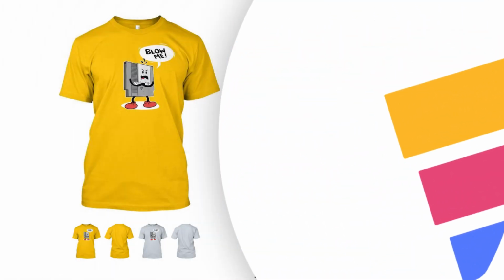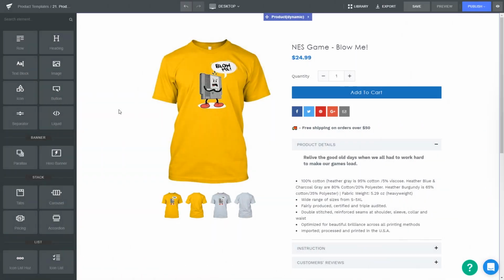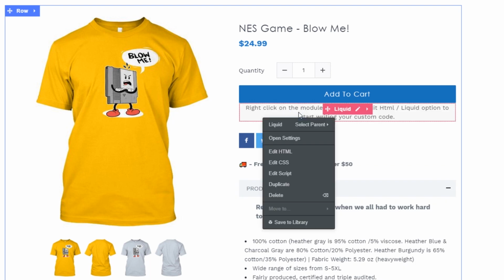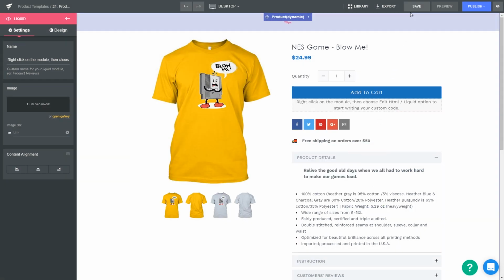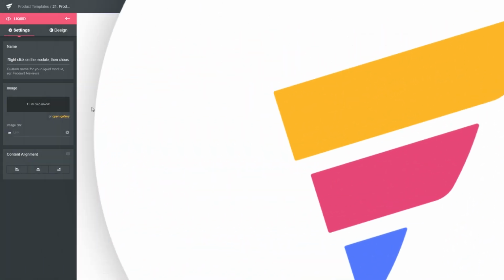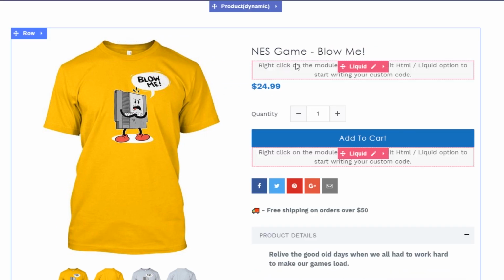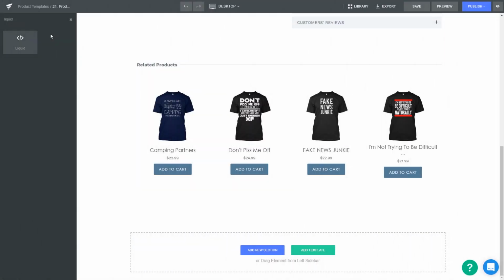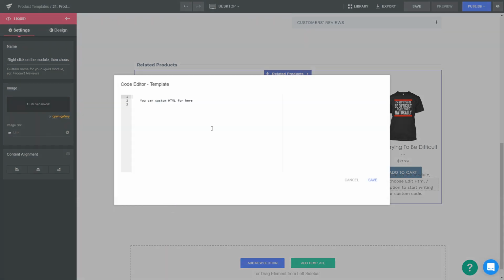Product Reviews | How to add review form & rating star to Shopify store with GemPages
Integration with Product Reviews - How to add Product Reviews app code to your store design with GemPages